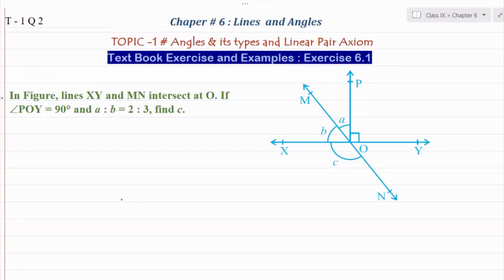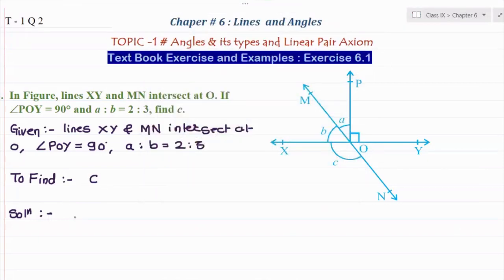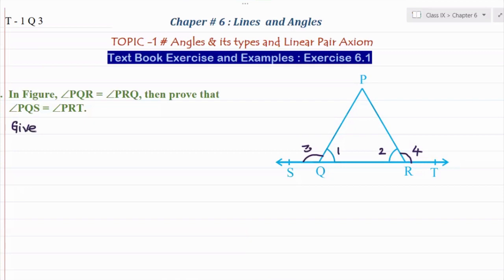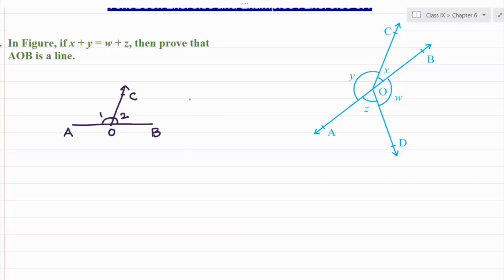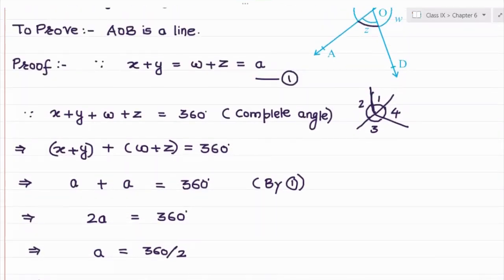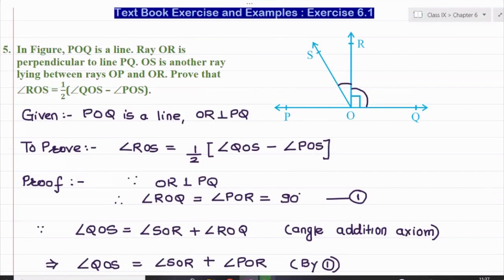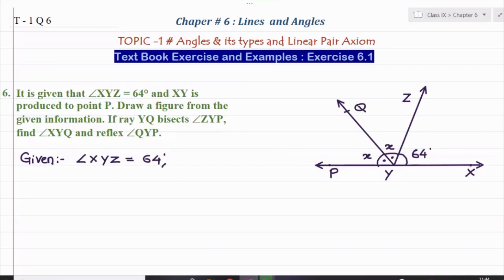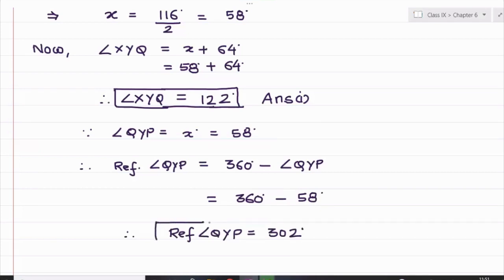Class 09 CBSE Mathematics Chapter 6 Lines and Angles Exercise 6.1 Q 2, 3, 4, 5, 6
In this video, I have explained, questions of NCERT Exercise 6.1 from Q 2 to Q 6.
Happy Learning.